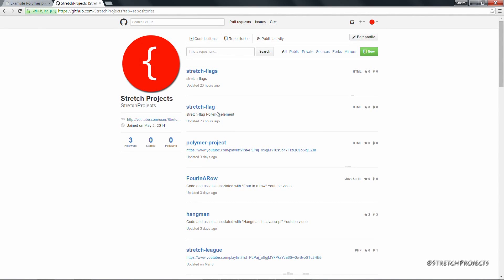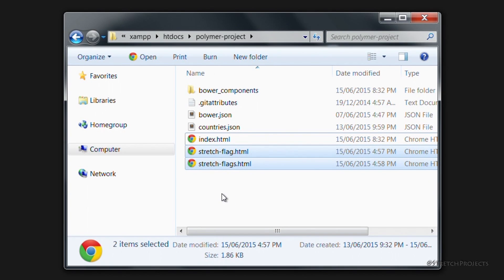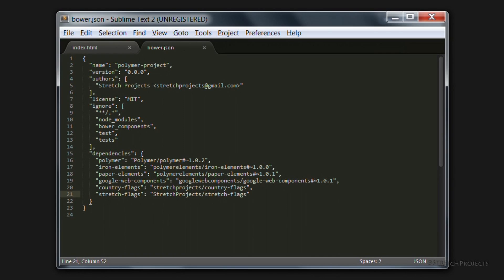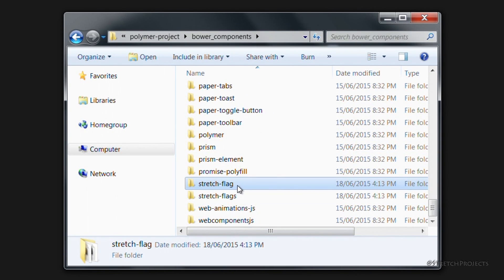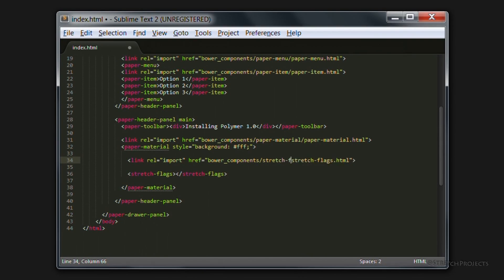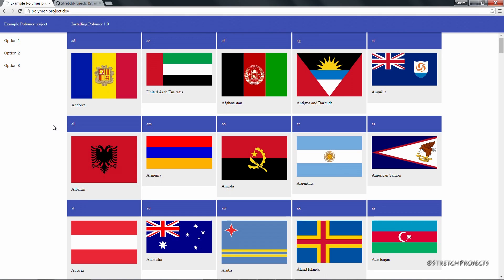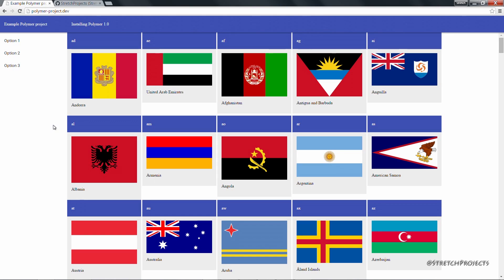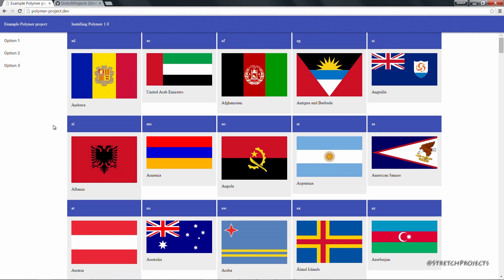Using modular elements with Polymer 1.0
We come full circle and replace the local versions of the stretch-flag and stretch-flags elements with the modular versions we have created, and add them to the bower.json file as dependancies.